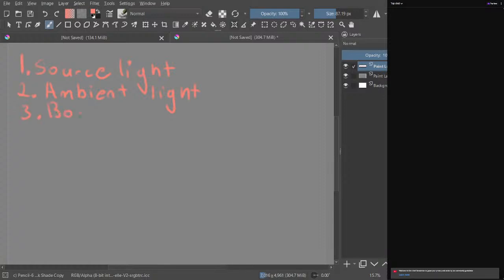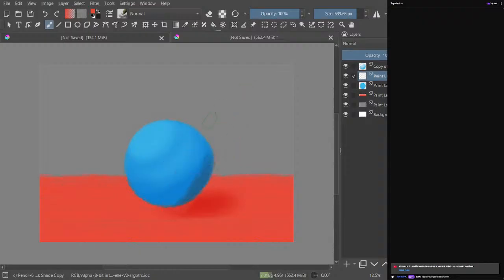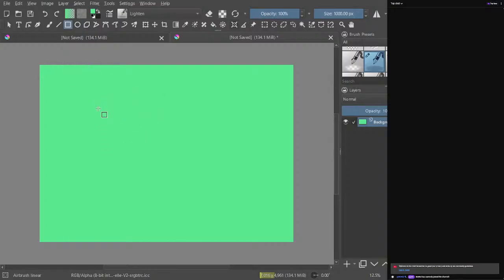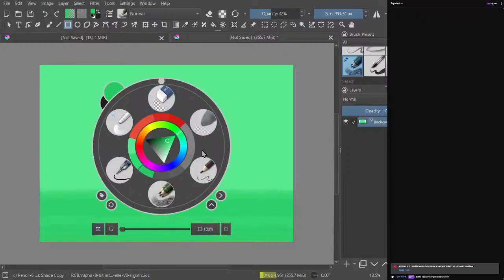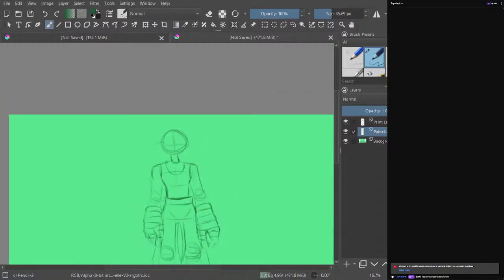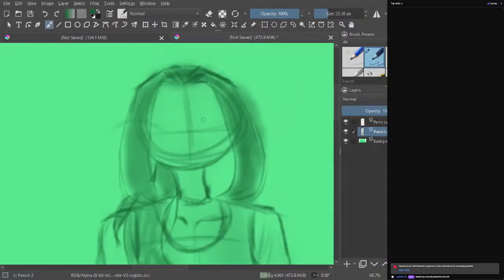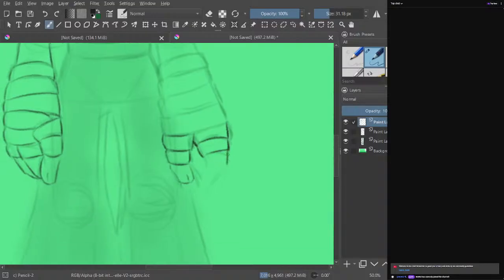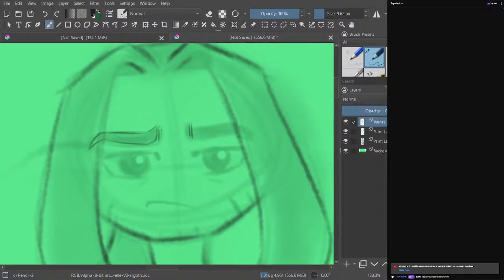Art Exercise #1: Lighting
Hey everyone, today I'm doing lighting exercises.

1. Source Light
2. Ambient Light
3. Bounce light
4. Rim Light